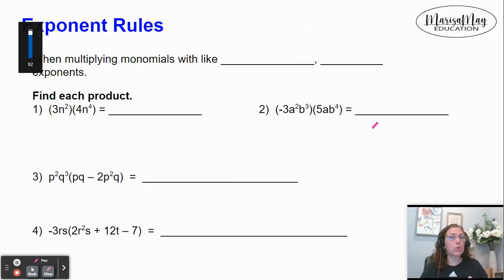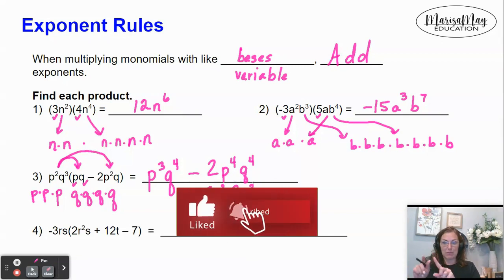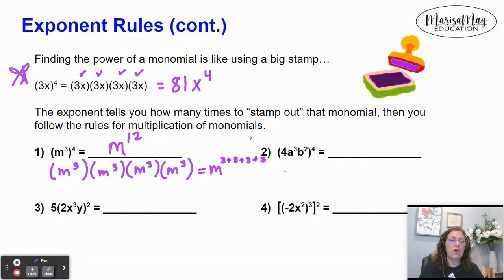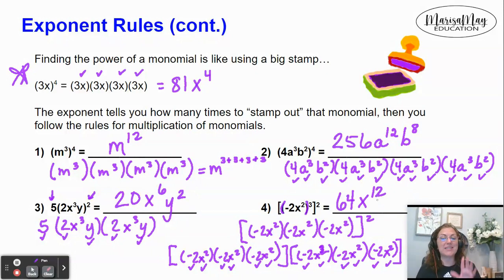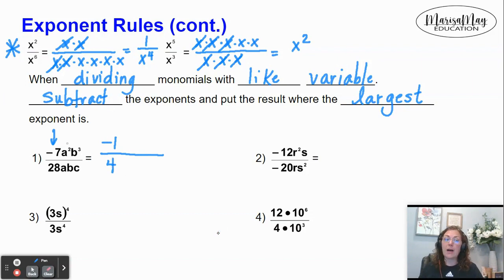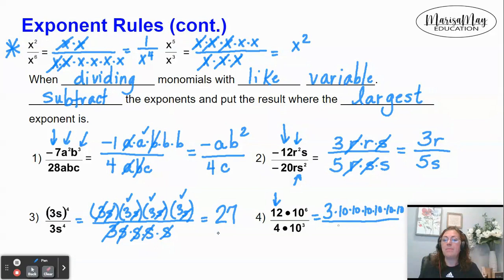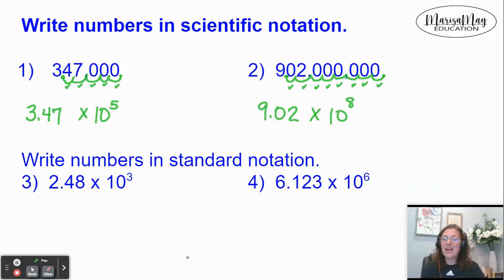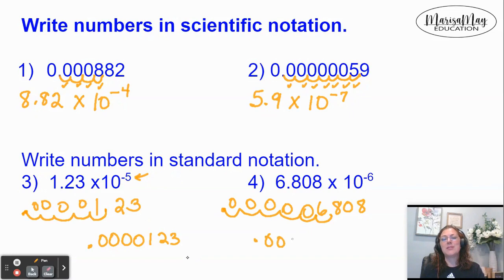Exponent Rules | Scientific Notation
In this lesson, we discuss all exponent rules - multiplying, dividing, and raising a power to a power as well as scientific notation.